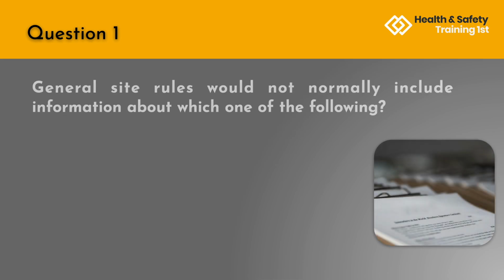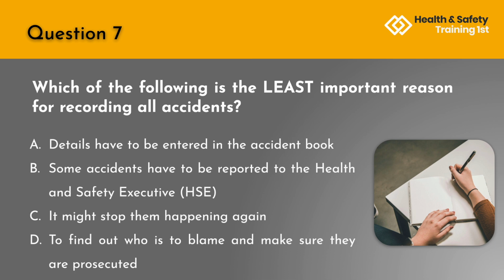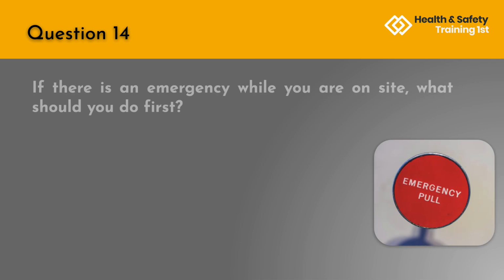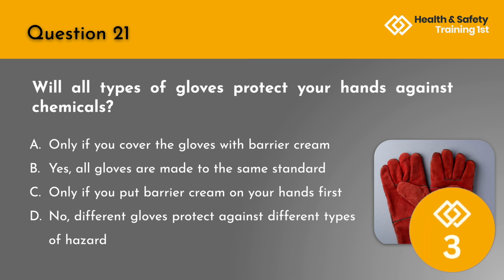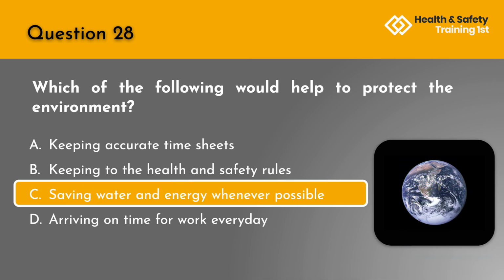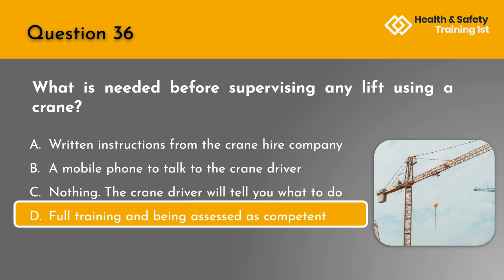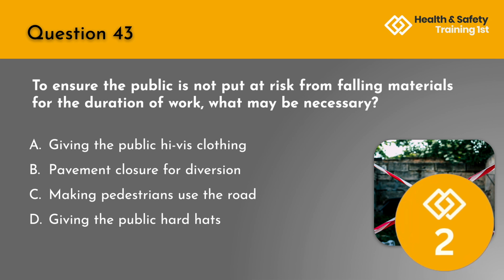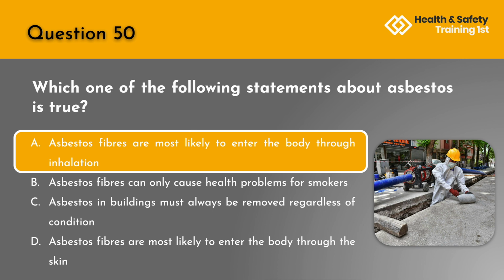CSCS Green Card Practice Test 2025 | 50 Questions & Answers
Training 1st Ltd
Registered in England 13093682